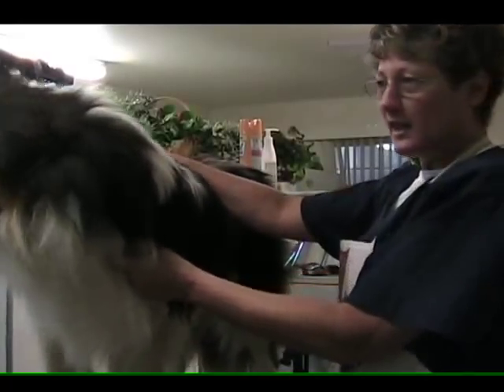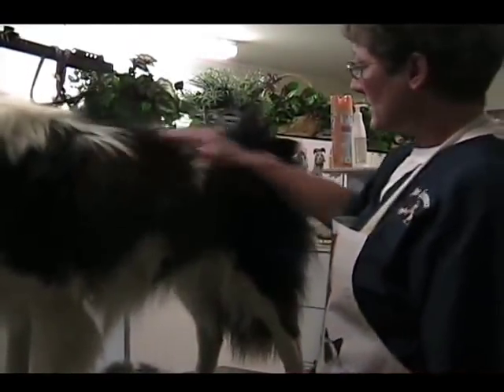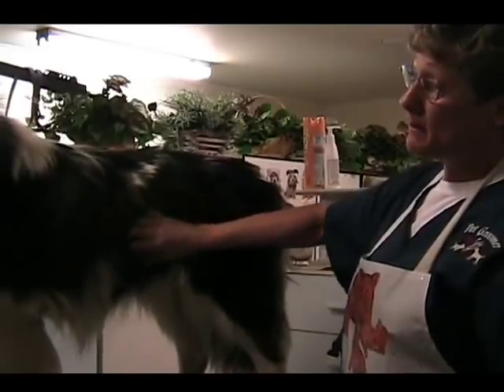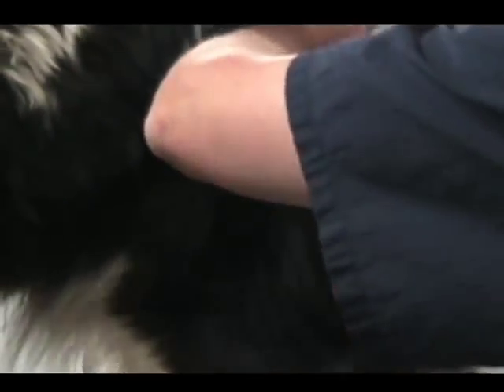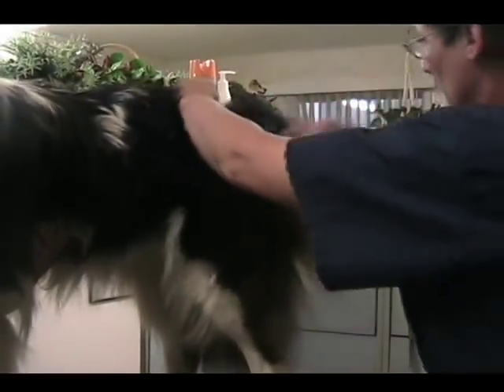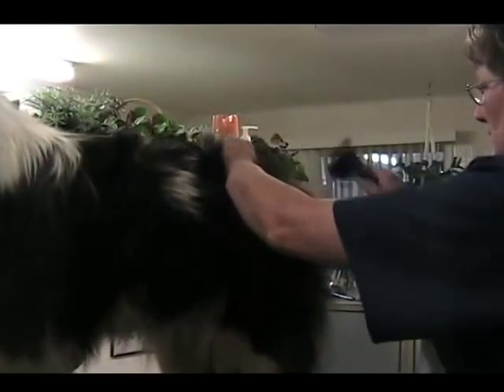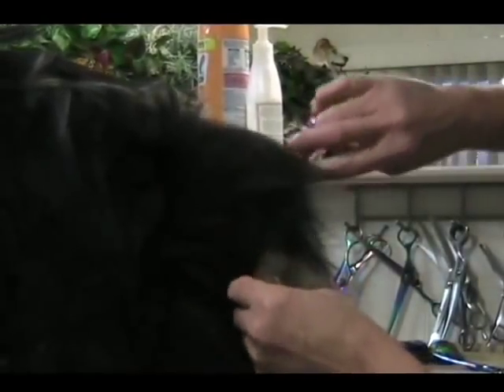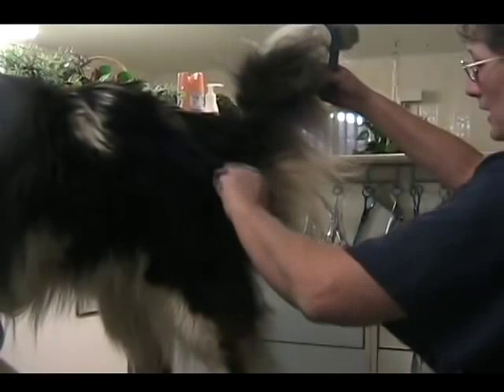Grooming the rough collie pt 1 of 5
Southwest collie rescue presents information on the steps to properly grooming the rough collie.  5 parts.